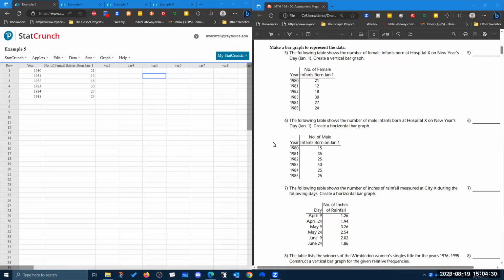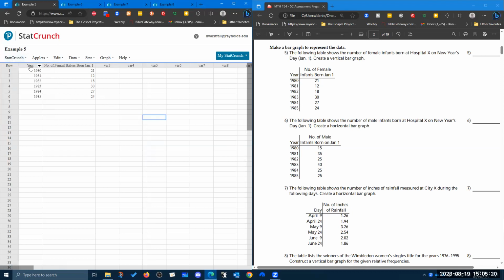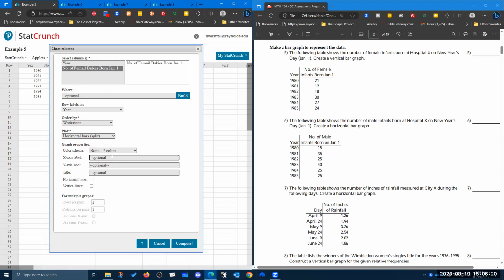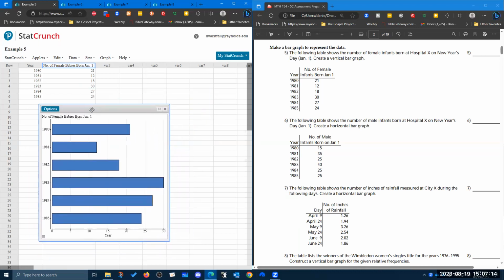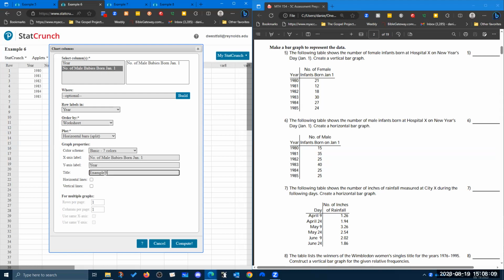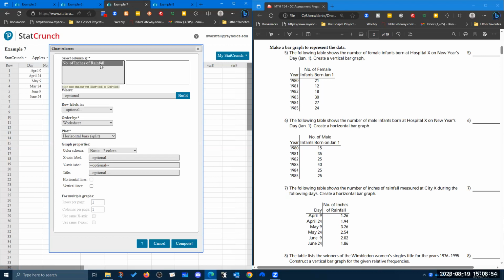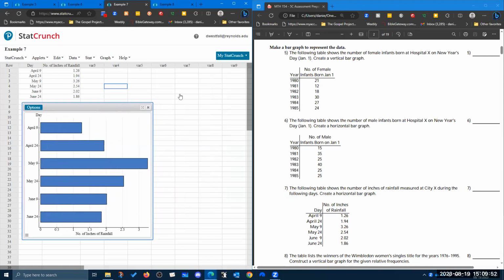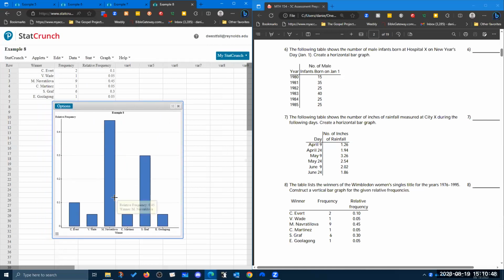5C: Create a Vertical and Horizontal Bar Graphs in StatCrunch